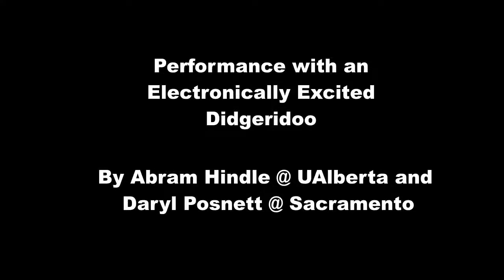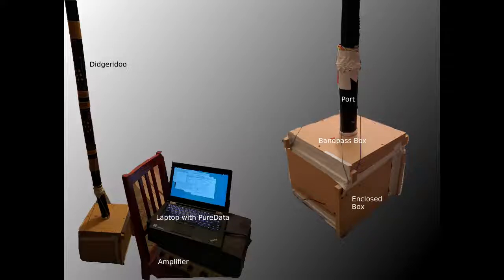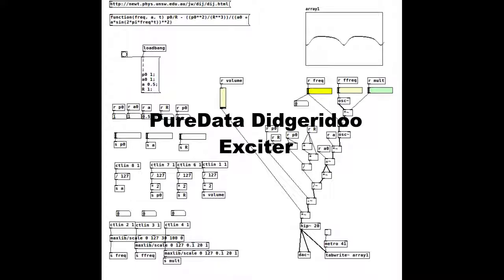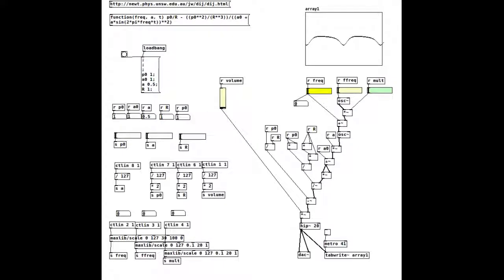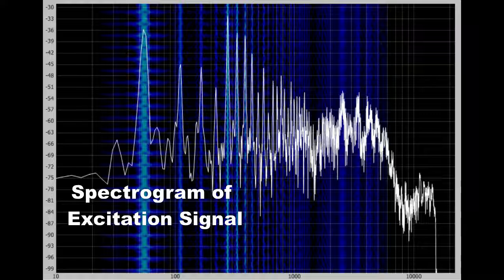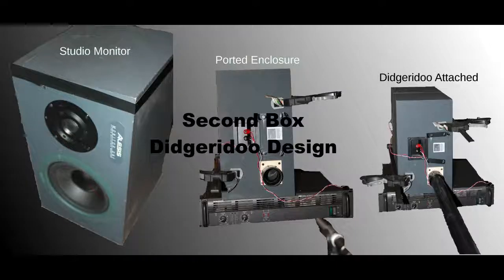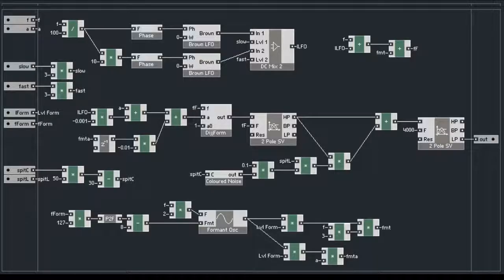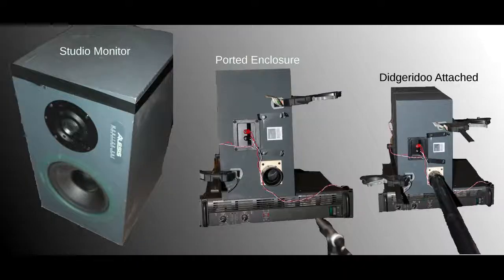NIME 2017 Demo Video: Performance with an Electronically Excited Didgeridoo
NIME 2017: Performance with an Electronically Excited Didgeridoo

By Abram Hindle and Daryl Posnett

The didgeridoo is a wind instrument composed of a single large tube often used as drone instrument for backing up the mids and lows of an ensemble. A didgeridoo is played by buzzing the lips and blowing air into the didgeridoo. To play a didgeridoo continously one can employ circular breathing but the volume of air required poses a real challenge to novice players. In this paper we replace the expense of circular breathing and lip buzzing with electronic excitation, thus creating an electro-acoustic didgeridoo or electronic didgeridoo. Thus we describe the didgeridoo excitation signal, how to replicate it, and the hardware necessary to make an electro-acoustic didgeridoo driven by speakers and controllable from a computer. To properly drive the didgeridoo we rely upon 4th-order ported bandpass speaker boxes to help guide our excitation signals into an attached acoustic didgeridoo. The results somewhat replicate human didgeridoo playing, enabling a new kind of mid to low electro-acoustic accompaniment without the need for circular breathing.